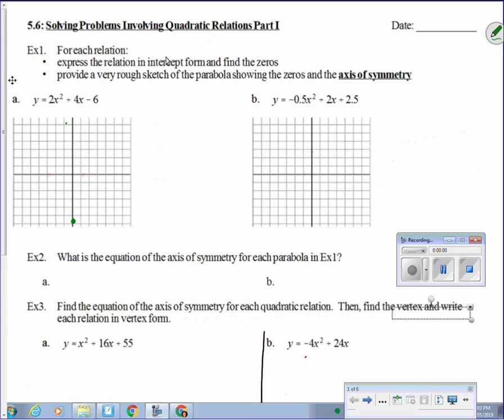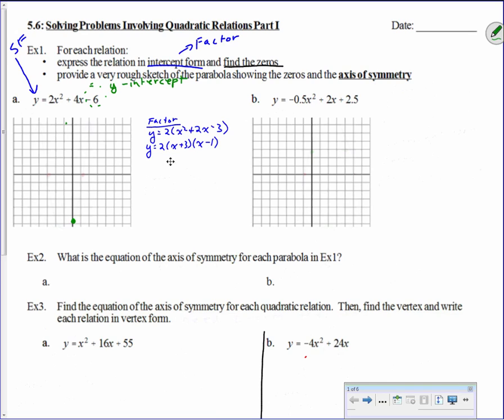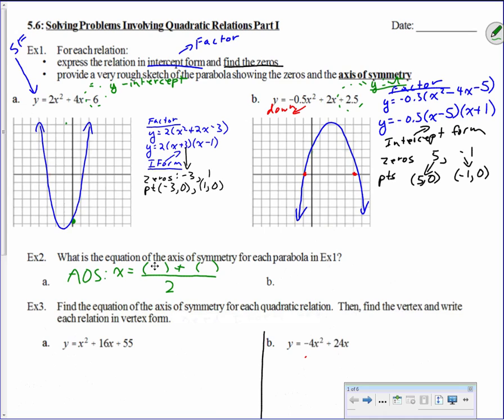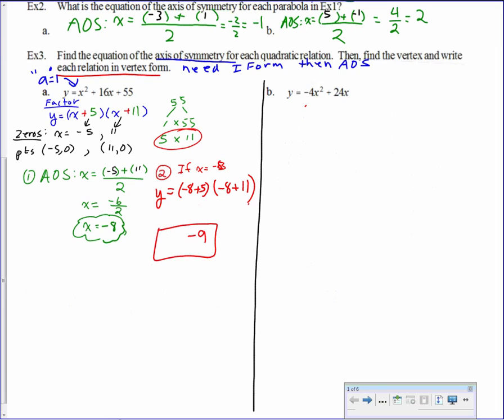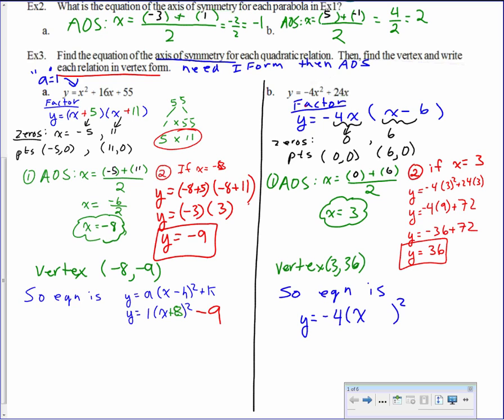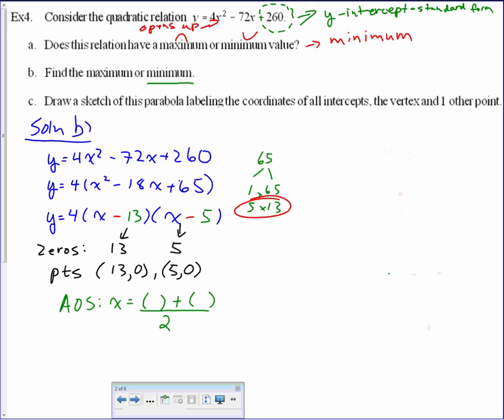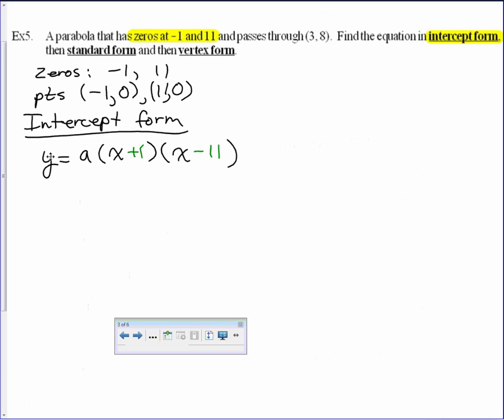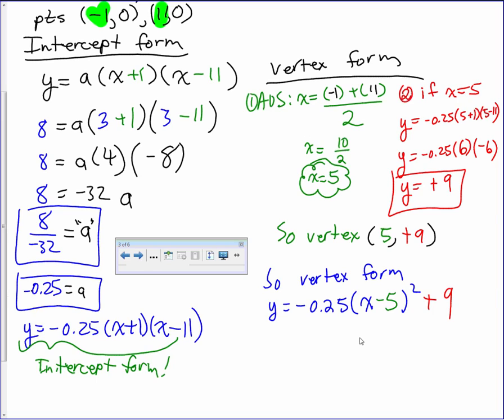MBF3CU5L6a Solving Problems with Quads Part 1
Finding the Vertex from the Intercept form.